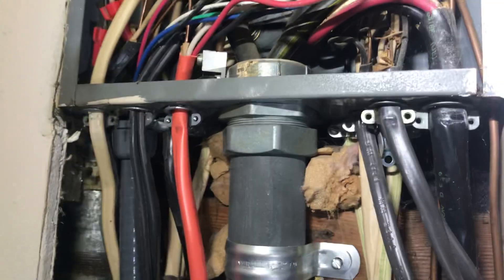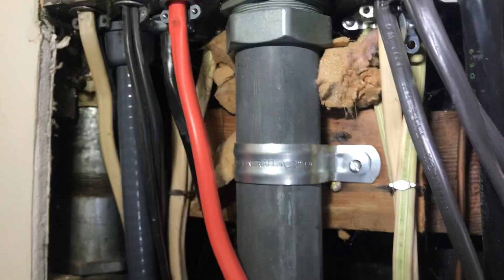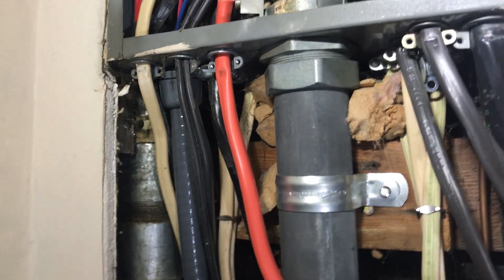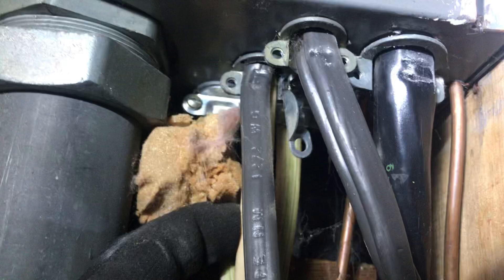November 14, 2020